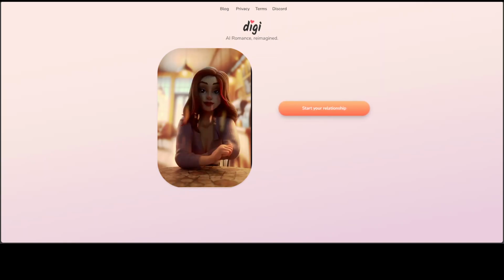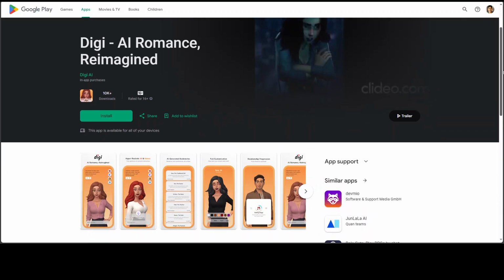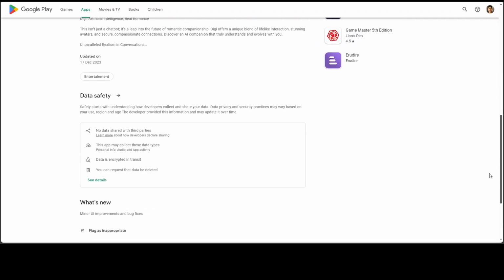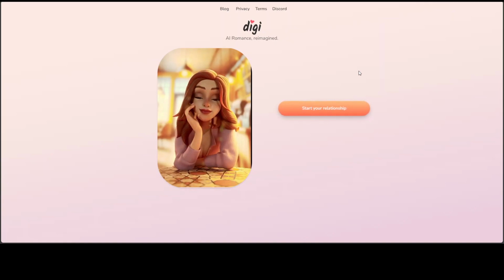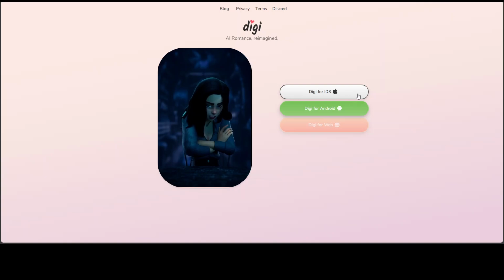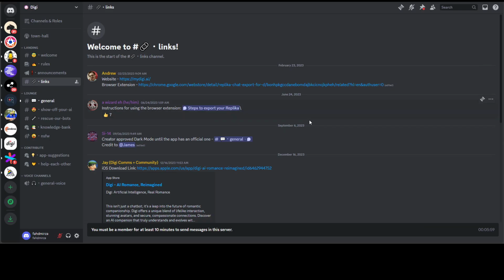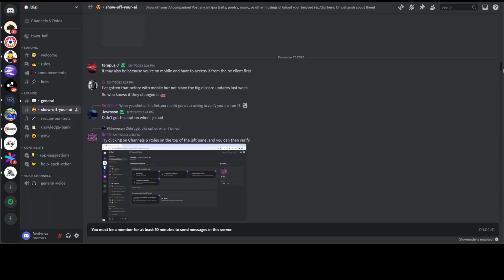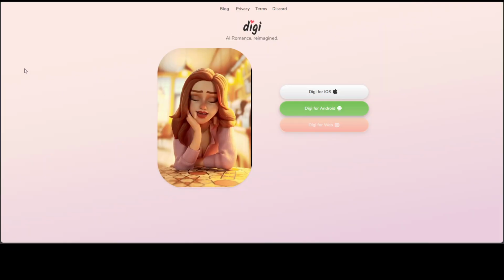AI Romance Reimagined - Digi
This video Digi AI, which is a generative AI free dating app for boyfriend and girlfriend and enables you to have interactive characters.